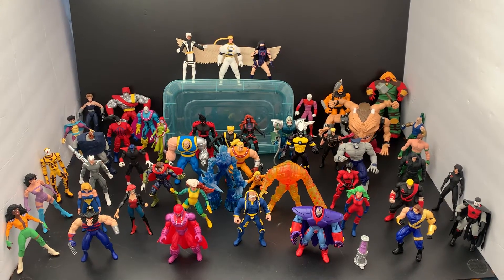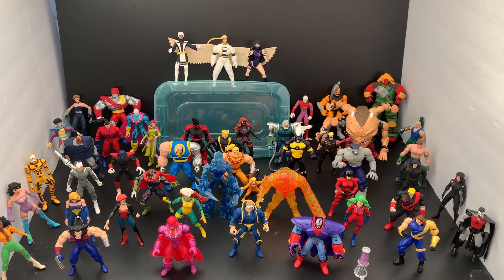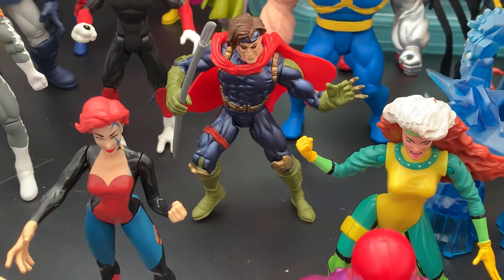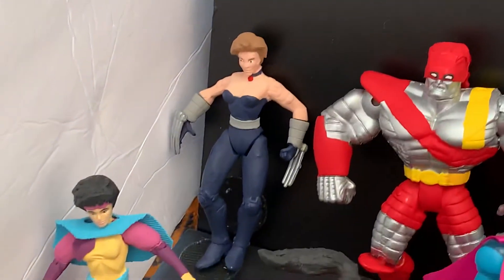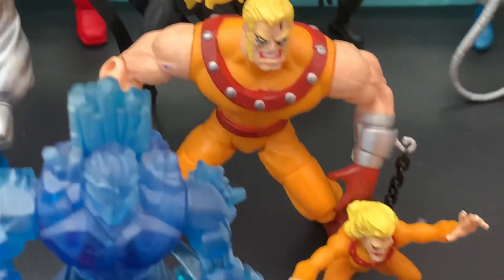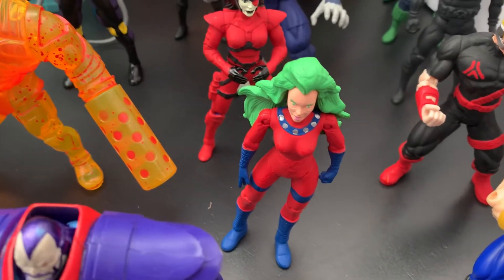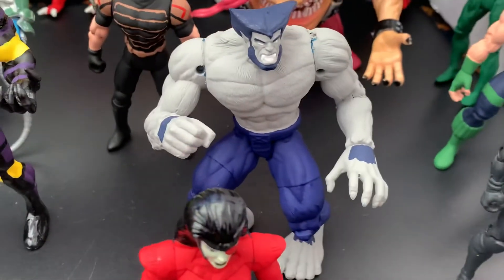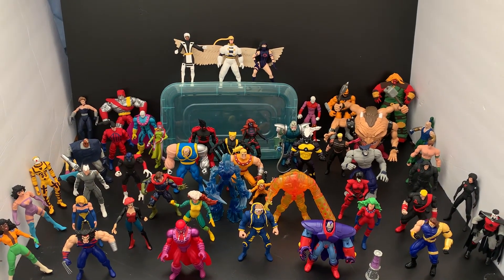Age Of Apocalypse Figures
I skipped over Dazzler in the video so just pause and view her if you see her. She has her blue and yellow outfit.

Original figures and Customs below.
-Magneto -1995 X-Men Age Of Apocalypse series. (Removable Helmet & Shrapnel Hand) Also re-released in 1997 Marvel Hall Of Fame (Unmasked {Thin M} Magneto) & 1998 X-Men {Bigger M}
-Apocalypse -1995 X-Men Age Of Apocalypse series. He comes with a Shadowking Accessory. (Removable Armor & Transforming Limbs) & Re-Released in 1998 X-Men & Also I have a error package 2-pack of this Age Of Apocalypse with a Missile Flyers Wolverine, you can view it on my Instagram xmencreators.

-Weapon X -1995 X-Men Age Of Apocalypse series. (Interchangeable Weaponry) Re-released in 1997 Marvel Comics Amazing Heroes, 1996 Repaint 2-Pack with a Wolverine Figure. (Black & Silver) Alternate-X Box Set. Also in a 1997 Marvel Universe Line. Last was 1994 Walmart Exclusive Collectors Edition X-Men / Spider-Man 2-Pack with Spider-Man.
-Sabretooth -1995 X-Men Age Of Apocalypse series. (Wildchild Sidekick) Re-released in a 1998 X-Men. Last was 1994 Walmart Exclusive Collectors Edition X-Men / Spider-Man 2-Pack with Spider-Man (Silver Suit Spider-Man)
-Cyclops -1995 X-Men Age Of Apocalypse series. (Cybernetic Guardian & Laser Blaster)
-Jean Grey -1998 X-Men Secret Weapon Force Battle Blasters.

-Storm -1996 X-Men Battle Brigade Lady Deathstrike body, arms, legs. Added custom hands of another figure and a head of some sort I forgot. (Custom)
-Banshee -1994 Civilian Wolverine head. And a 1999 Alpha Flight Northstar body. (Custom)
-Angel - Created with an Invasion Series Arachngel 2 body. As for the head, not quite sure. The rest was made with clay and molded all around. Wings came from a Box set Original X-Men Angel figure 1997. (Custom)
-Psylocke -1997 X-Men Monster Armor Rogue body. Head is from a Storm Original Box set figure 1997. (Custom)

-Jubilee-1997 Marvel’s Most Wanted Blink body. A 1995 Generation X Jubilee head. Clay and clothes added as well. (Custom)
-Rogue -1997 X-Men Monster Armor Series.
-Gambit -1997 Marvel’s Famous Couple’s 2-Pack with Rogue.
-Bishop -1997 X-Men Missile Flyers Bishop. (Custom)
-Sunfire -1998 Giant Size X-Men Box Set Sunfire. Repainted. (Custom)
-Exodus - Created with Mutant Genesis Sunfire hair. The head/body I completely forgot with character mold it came from. Smh.

-Iceman - 1996 X-Men Mutant Armor Series. Also are-released in a 2-pack box set (Metallic Blue) in 1997 Repaint in Fire & Ice with Human Torch.
-Mystique - 1996 Fantastic Four Medusa Head. And a 1996 Generation X White Queen Arms :/ Upper body. Lower legs I don’t remember. (Custom)
-Dazzler - 1994 Ironman Spider-Woman figure. Repaint. (Custom)
-Cecelia - 1997 X-Men Water Wars Storm figure. Repaint. (Custom)

-Lila Cheney - 1997 X-Men Robot Fighters Storm. Head piece I don’t remember. (Custom)
-Nightcrawler - 1996 X-Men Light-Up Weapon Nightcrawler. Repaint. (Custom)
-Shadowcat -1996 Generation X Jubilee legs. Basic Wolverine claws. 1998 X-Men Secret Weapon Force Jean Grey head. Upper body is unknown. (Custom)
-Colossus - 1996 X-Men Battle Brigade Colossus figure. (Custom)
-Quicksilver - 1996 X-Men Mutant Armor Series Quicksilver figure. Repaint. (Custom)

-Sunspot - Mask is from a 1996 X-Men Ninja Force Deathbird. 1994 X-Men Fitzroy body. Not sure where the head piece or head came from. Added clay for shaping. (Custom)
-Strong Guy -1993 Uncanny X-Men Strong Guy figure. Repaint. (Custom)
-Morph- 1998 Toyfair Mail In Action Figure. (Toyfair Exclusive)
-Blink -1998 Marvel’s Most Wanted. (With Teleporter Action Base)
-X-Man -1996 X-Men Light-Up Weapon Gambit. Repaint. (Custom)

-Sugarman -1996 X-Men Mutant Monsters (Wicked Laugh And Big Bad Bite)
-Mikhail Rasputin - I have no idea (Custom)
-Mr. Sinister -1996 Spider-Man Dr.Strange figure. Repaint. Cape is from unknown. (Custom)
-Abyss -1994 Wildcats Helspont figure. Repainted. (Custom)
-Domino -1995 X-Men / X-Force Domino figure. Repaint. (Custom)

-Caliban -1998 Marvel’s Most Wanted X-Man body. Head is from a 1995 Ironman Blizzard. Added spikes / spines. (Custom)
-Grizzly -2000 X-Men Classics Battle Ravage Wolverine. Added height and That’s about it. Wished I done better, a figure best would’ve been a Smart Hulk figure. (Custom)
-Havok-2000 X-Men Classics Colossus head. Also a 1995 X-Men Age Of Apocalypse Cyclops body. His left arm is from another figure but I don’t remember. (Custom)
-Polaris -1996 Fantastic Four Medusa figure. Repaint. (Custom)
-Aurora -1994 Ironman Spider-Woman figure. Repaint. (Custom)

-Northstar -1994 X-Men / X-Force Rictor figure. Repaint. (Custom)
-Omega -2000 X-Men Classics Battle Blasters.
-Darkbeast - Created with a 2000 X-Men Classics Beast figure. Repaint. (Custom)
-Cannonball - 1998 Marvel’s Most Wanted X-Man head. Body is unknown. (Custom)
-Rictor -Unknown.
-Gideon -1992 X-Men / X-Force Gideon figure. Repaint. (Custom)
-Dark Nemesis / Holocaust -1996 X-Men Ninja Force. (With Spear Shooting Staff)